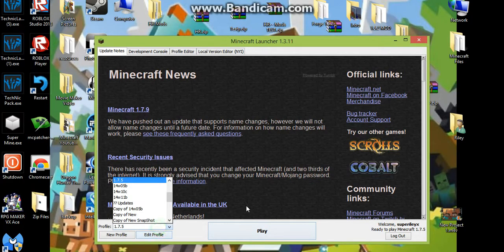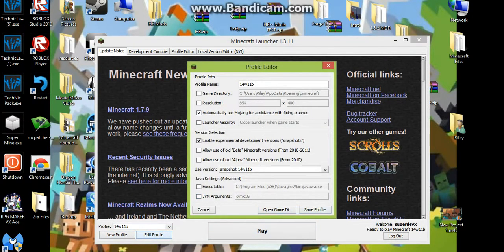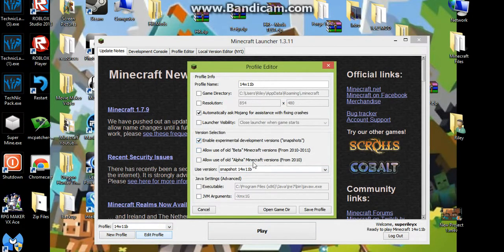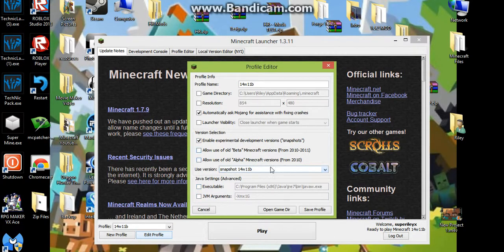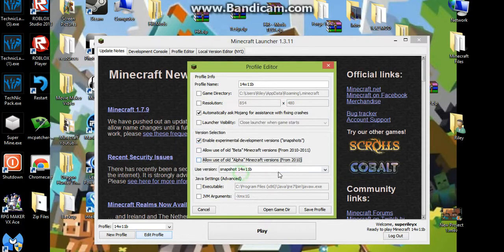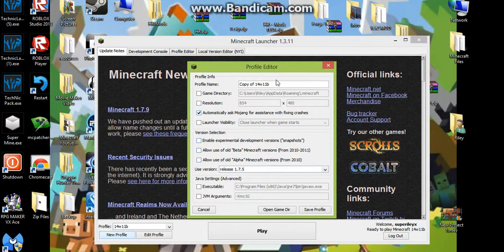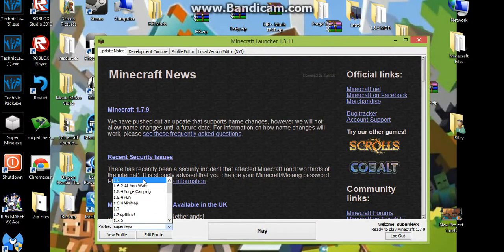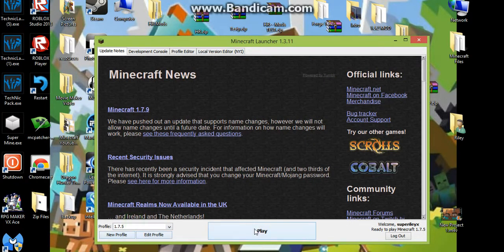How to pick a snapshot/update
Here man